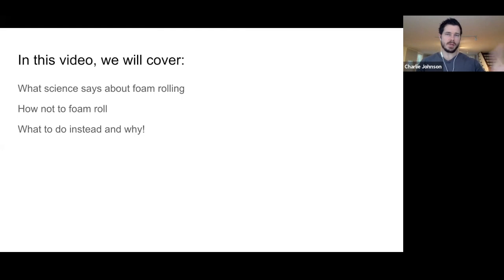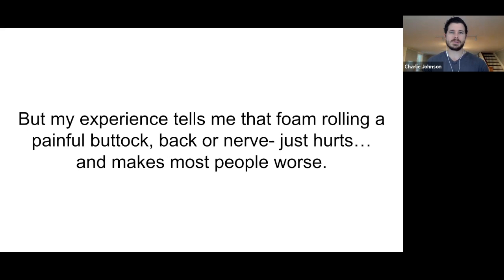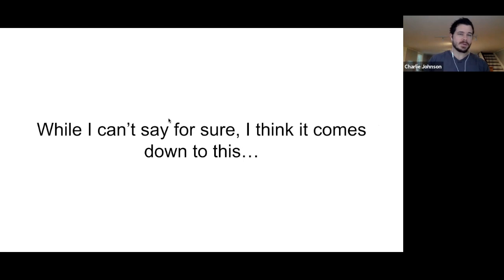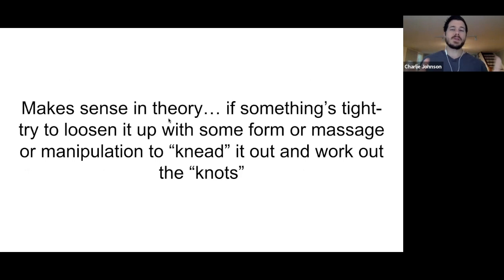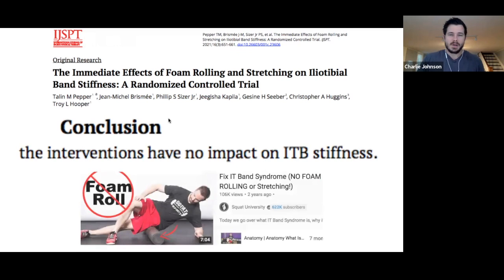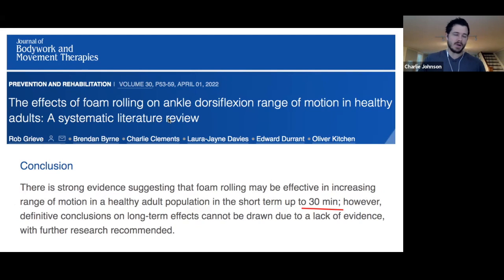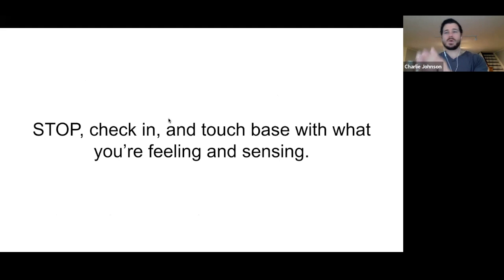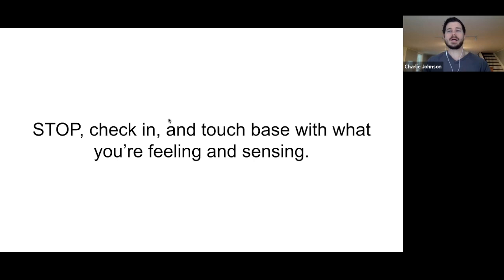Why You Should NOT Foam Roll Your Glutes!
Do you have a deep pain in the glute/buttock muscle (Piriformis Syndrome) or pain/numbness/tingling running down the back of your leg (Sciatica)? Have you tried foam rolling your glutes to help "release" or "loosen things up"... but find that it's downright painful and makes you cringe? You're not alone! Spoiler Alert: There's a better way.

I'd like to share a totally NEW and PAIN-FREE way you can use a foam roller for Piriformis Syndrome or Sciatica!

By the way...you can also use this concept if you have other massage guns/devices or tools in your closet and you’re not sure what to do with them...

In this video, I teach you a totally different method for calming things down and helping you feel better… without mashing, poking and digging directly in the painful area.

FREE WORKSHOP 👉 Beat Butt Pain: The 4 Simple Secrets That Skyrocket Your Chances For Relief And Unlock Natural Healing Without Pills, Shots, Surgery, Or Needing Others To “Fix You”

*Does your pain have you feeling trapped, alone, hopeless and on an emotional rollercoaster? It's not your fault and it's totally normal. In fact, many people I work with feel this way. to start a free 6 week trial of the CURABLE App.